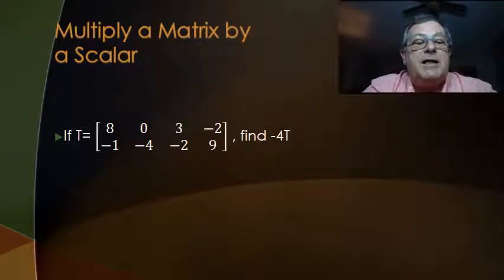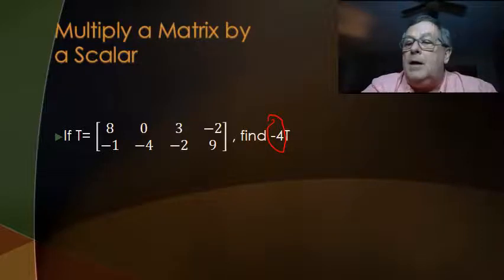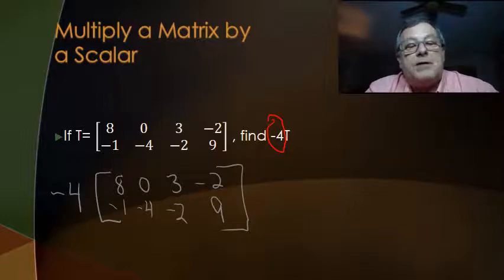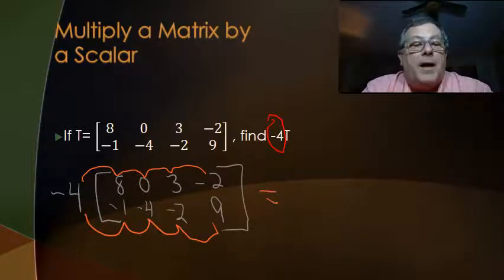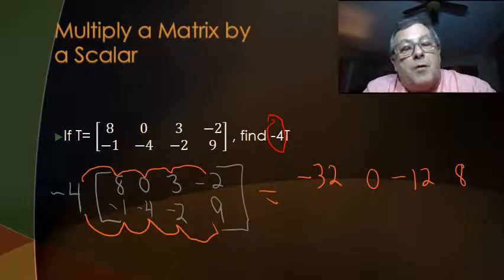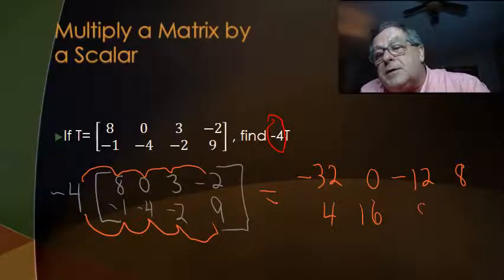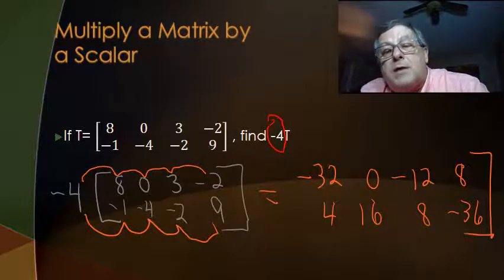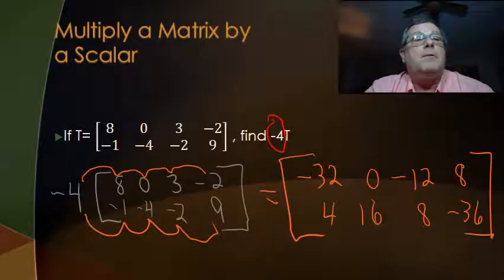Multiply a Matrix by a Scalar